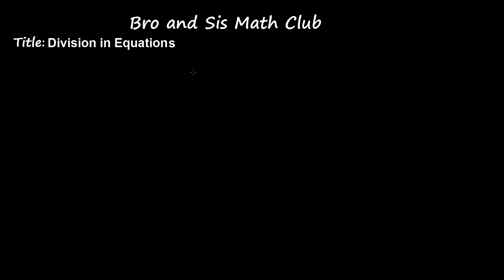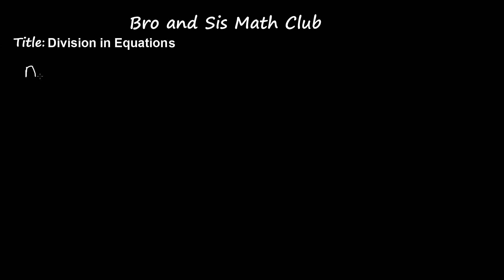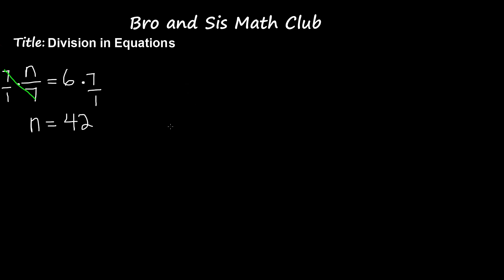6th Grade Math Division in Equations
In this video, you will learn how to solve one step equations involving division. To eliminate division, you do the reverse of division, which is multiplication. Therefore, this should be a pretty simple topic.

Visit us:
6th Grade Math (Common Core Math) is all about teaching Sixth grader student Math skills